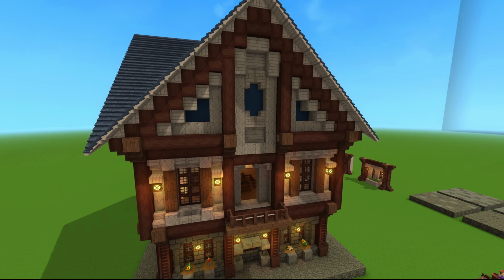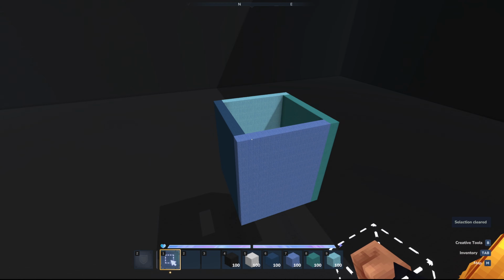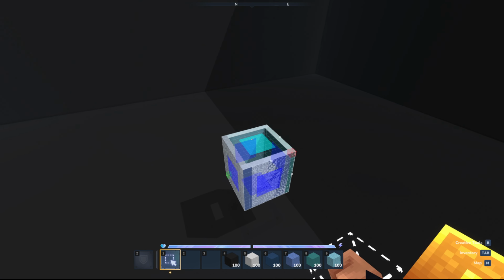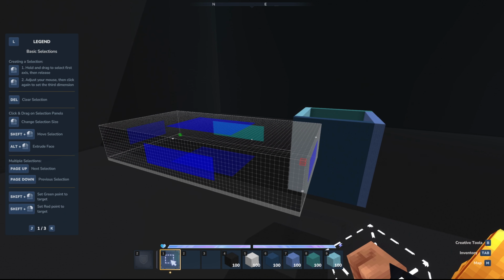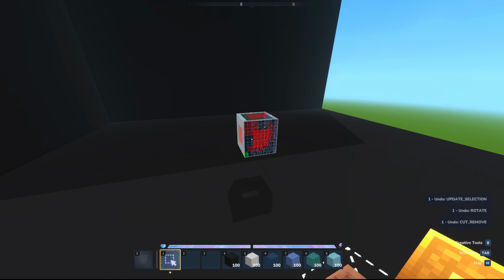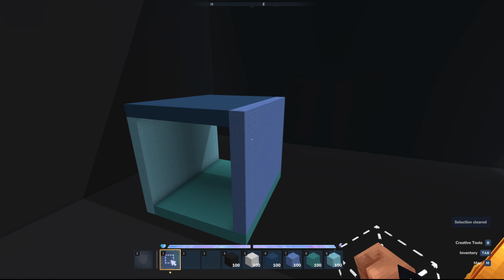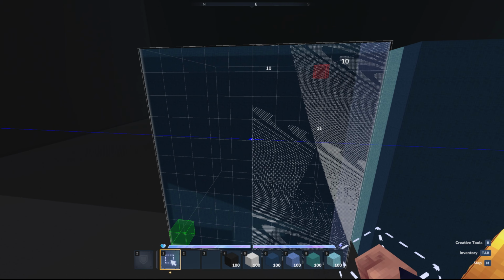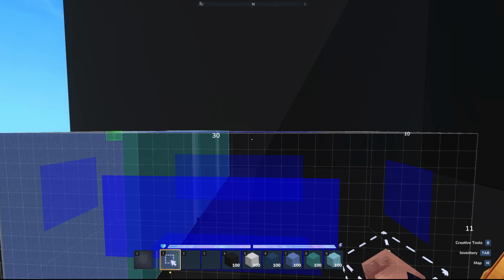The ULTIMATE Selection Tool Guide! | The Hytale Blueprint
Welcome to the first episode of The Hytale Blueprint!

Today we are finally diving into the Selection Tool to make building massive projects actually manageable. We’re covering the essentials—from basic commands to fixing those frustrating rail and pillar orientations that never seem to face the right way.

Also... I apparently don't know the difference between squares and cubes. I say it a lot. We're just going to roll with it.